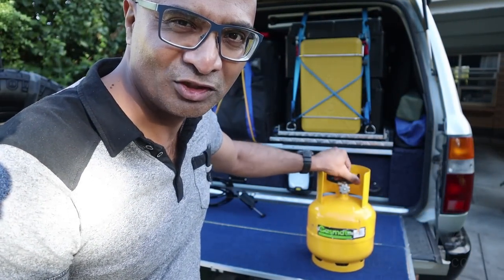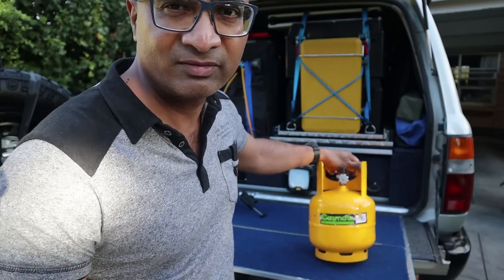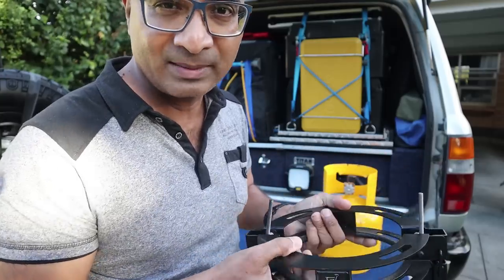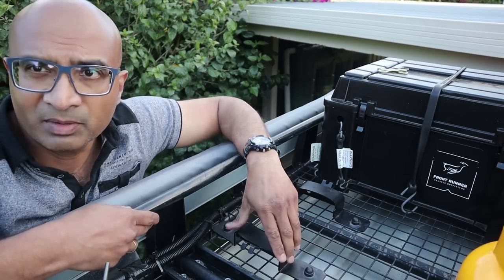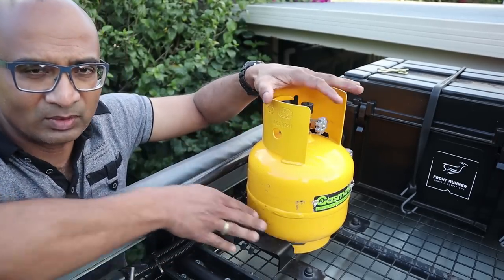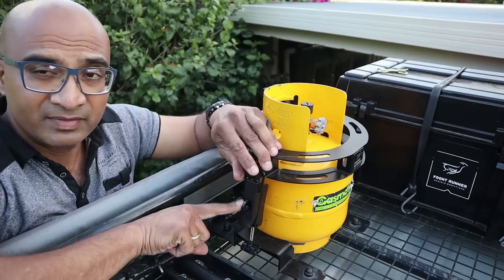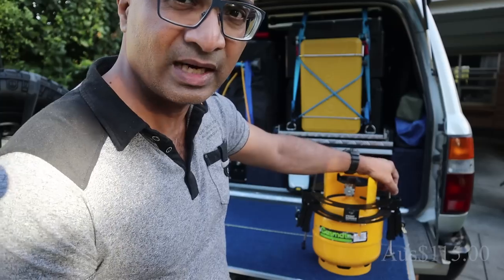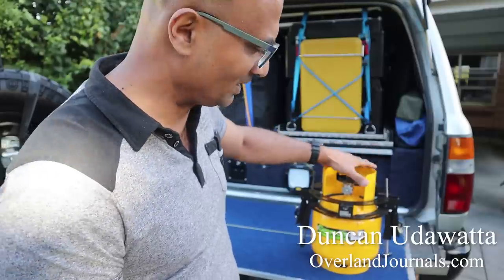How I secure my gas bottles on the 4x4 roof rack when traveling overland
We always carry two LPG bottles when we travel overland. One bottle for cooking and the second for lighting.

In the early days I used to strap the bottles to the top of the roof rack using a ratchet strap. This was not all that safe, so after checking out a few gas bottle holders in the market I settled for the Front Runner universal clamp. This has worked very well for me over time. The beauty is, since it is a universal fit, if I was to upgrade the bottles then I can use the same bracket.

I am not in any way associated to Front Runner or any of their dealers. I am simply sharing with the wider overlanding community a product that has worked well for me.